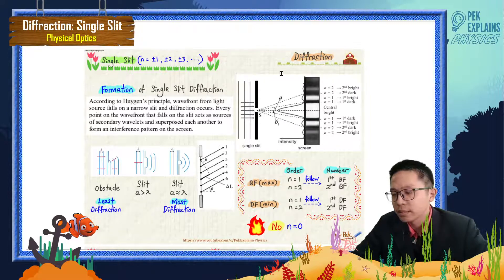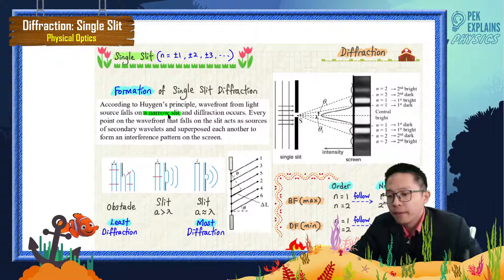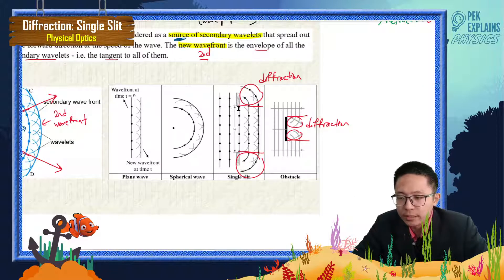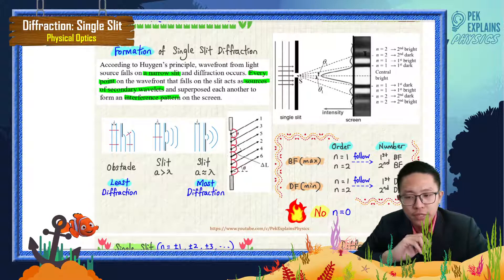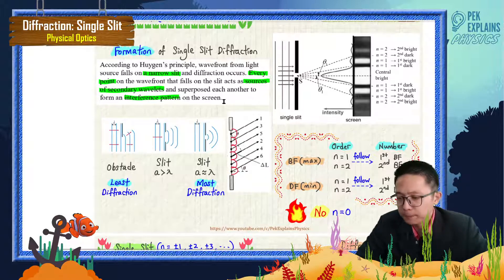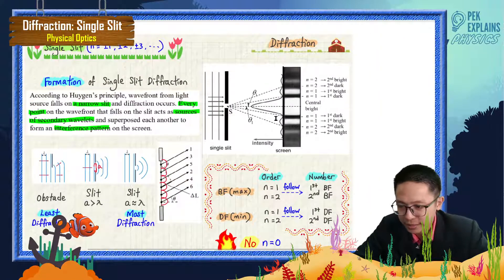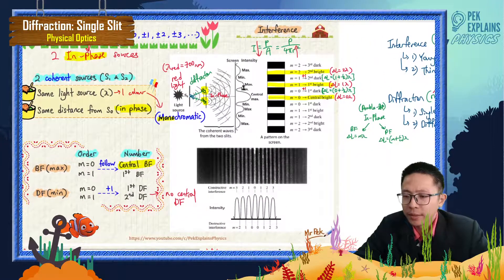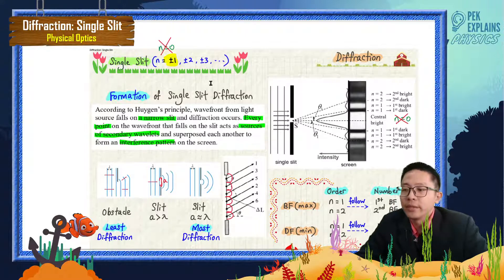Matriculation Physics: Physical Optics (Summary Part 11)